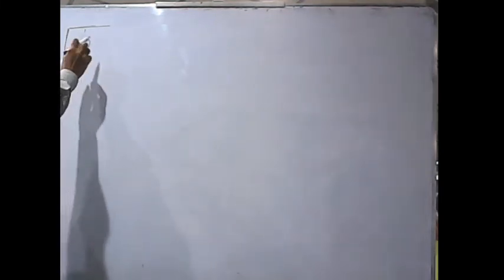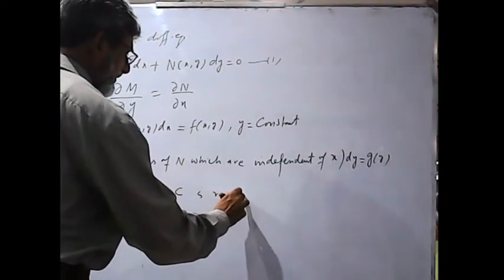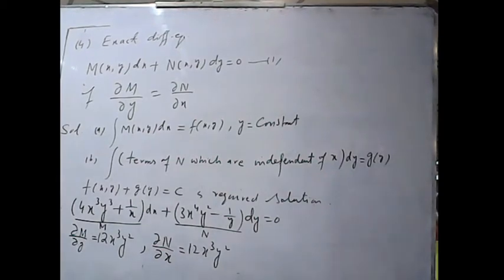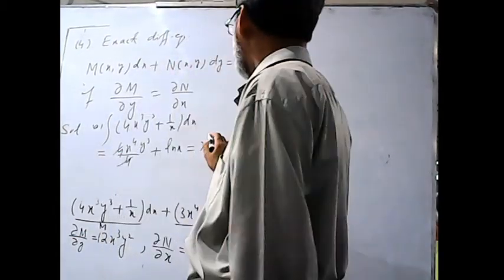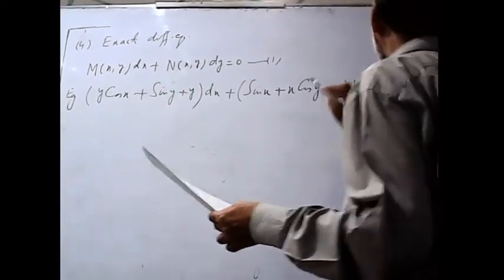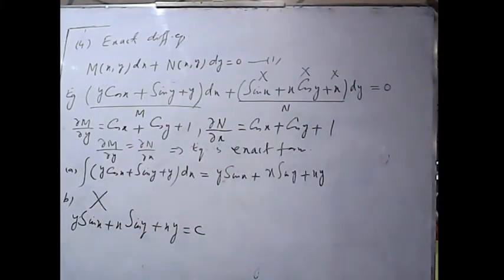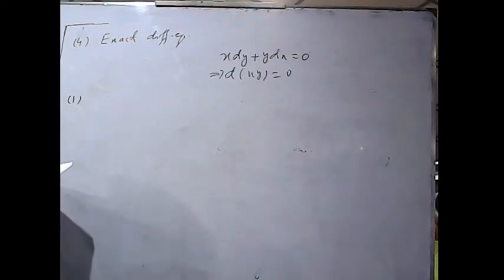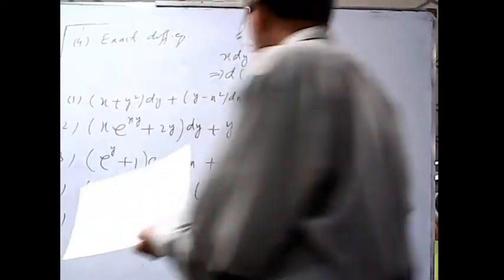November 18, 2020